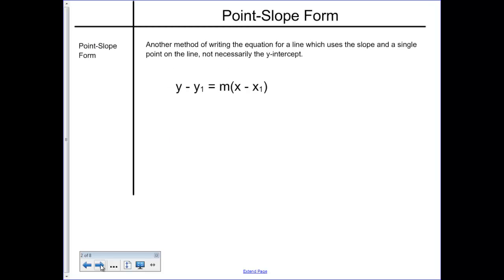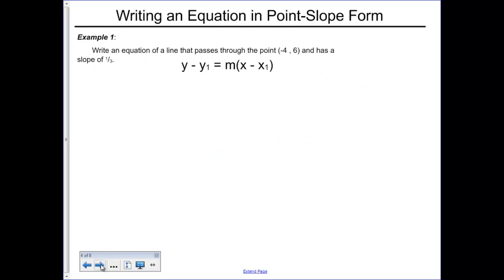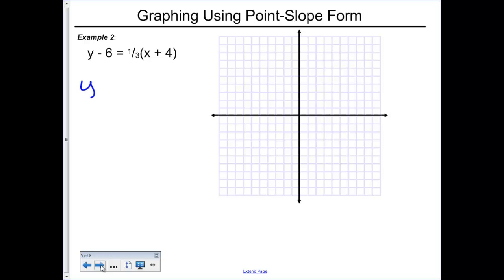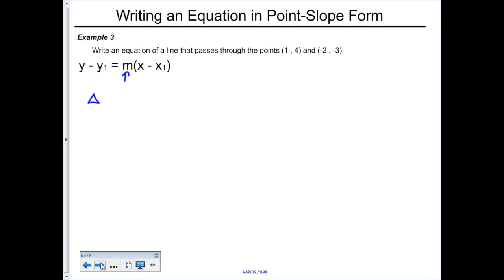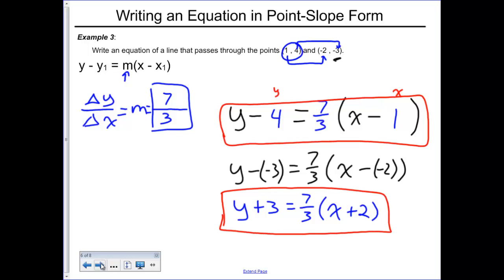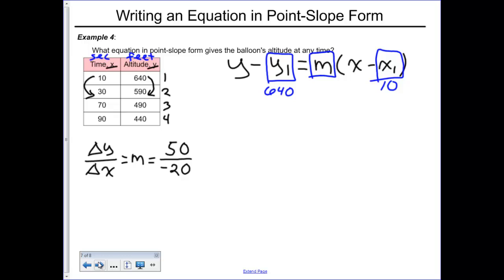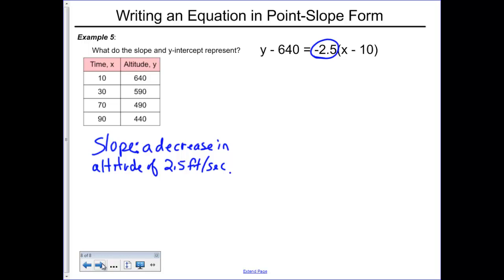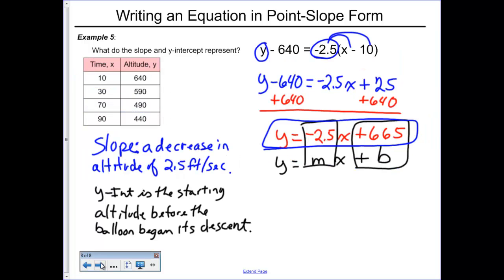Point Slope Form